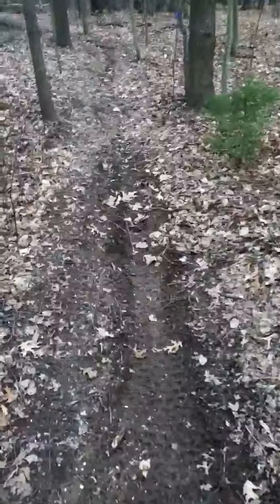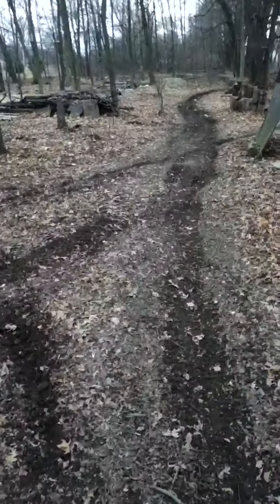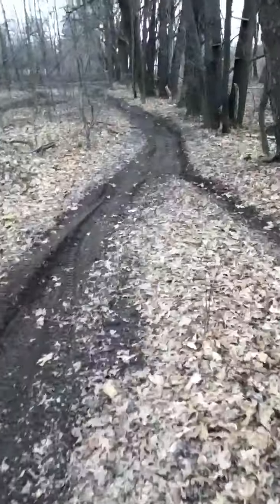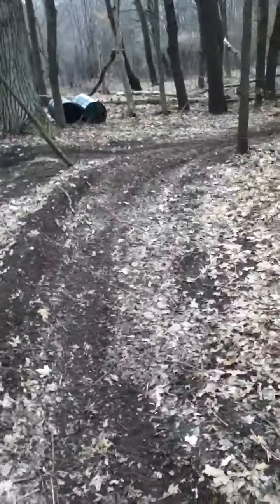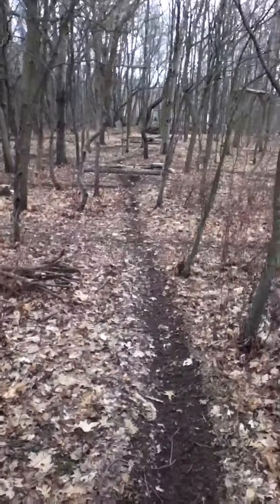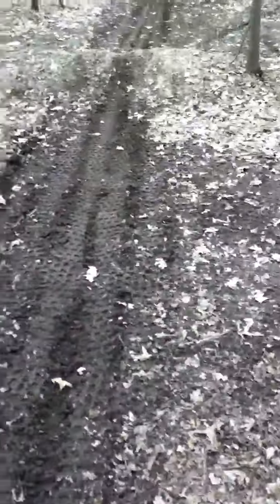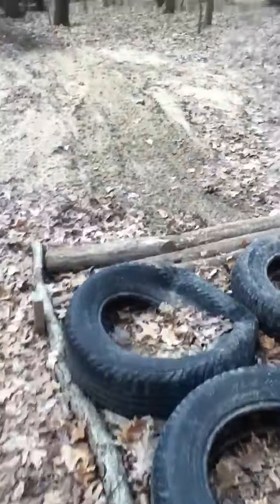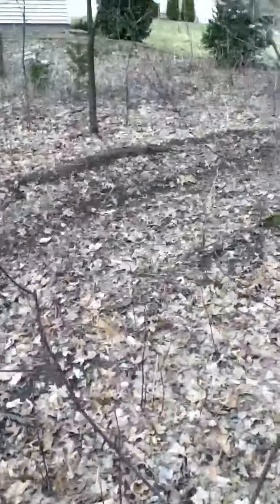The harescramble training ground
My harescramble training ground